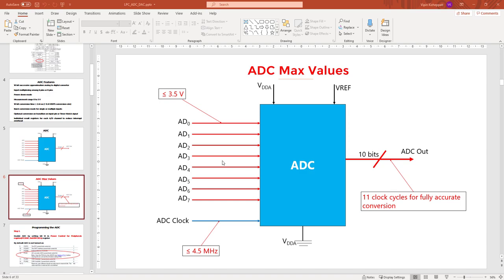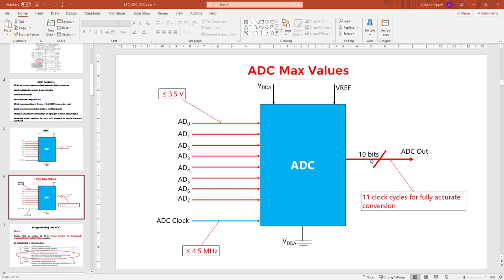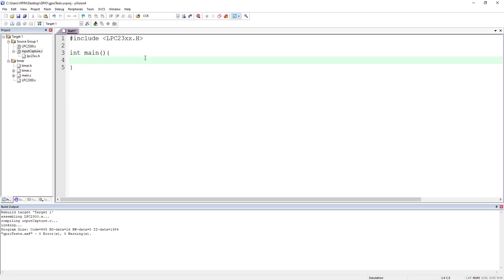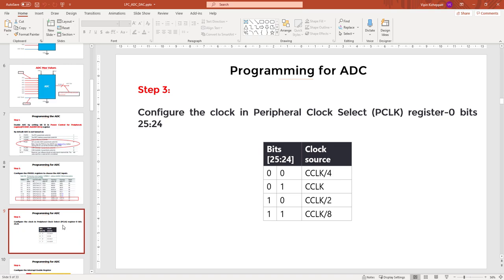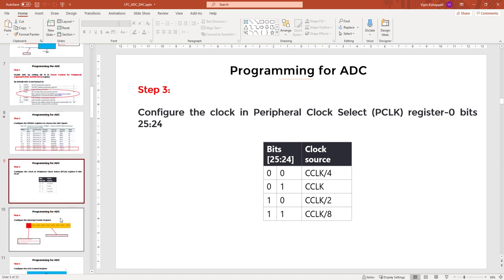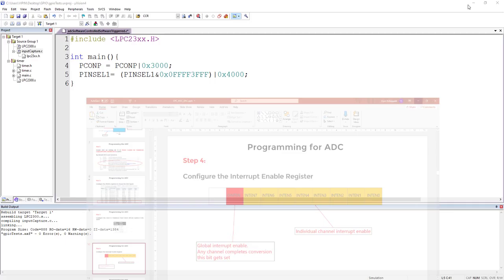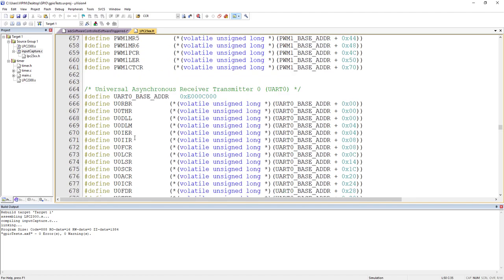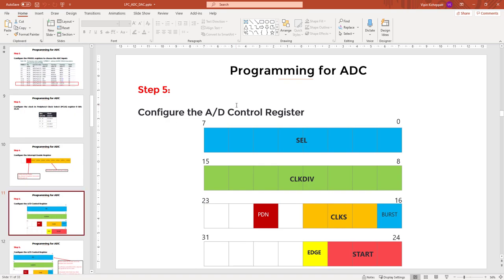LPC 2378|ADC|Software Controlled Software Triggered mode